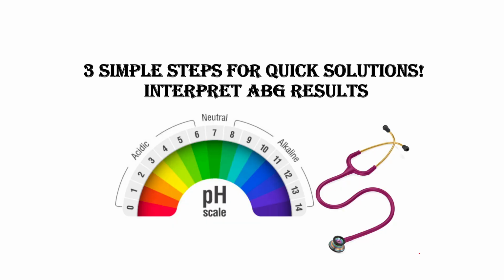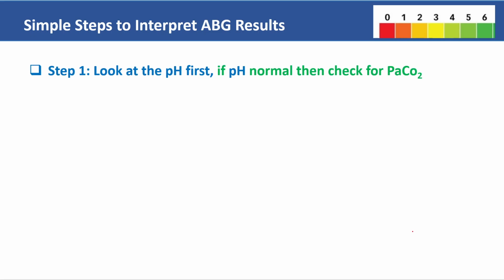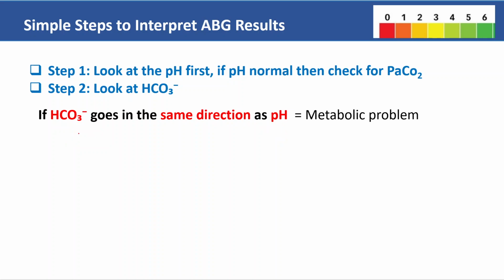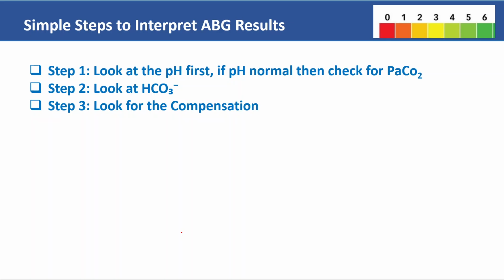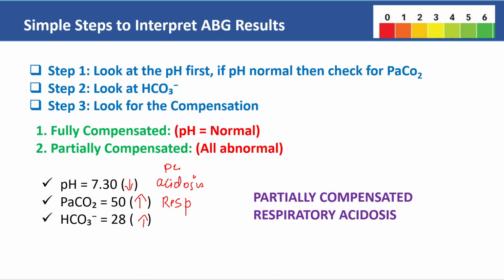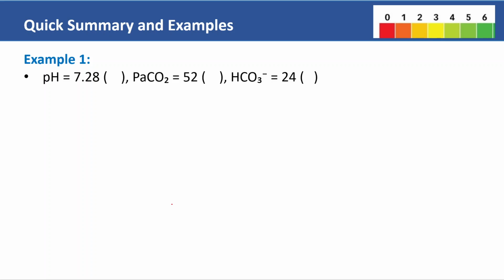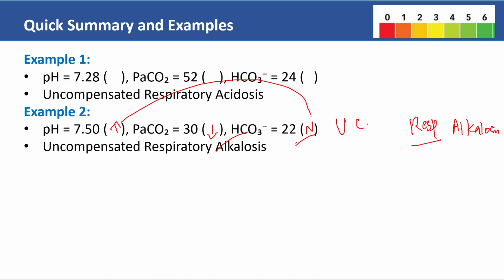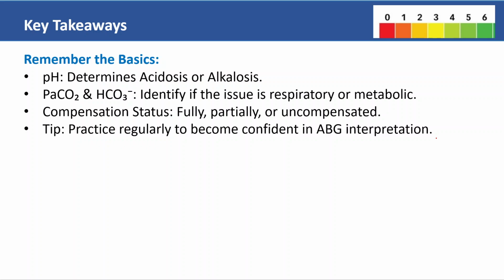How to interpret ABG Results?